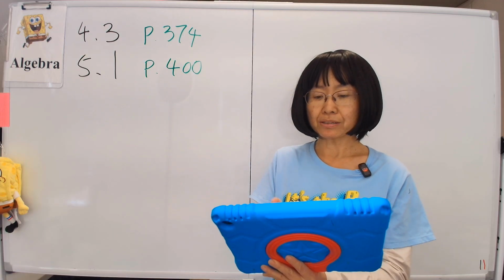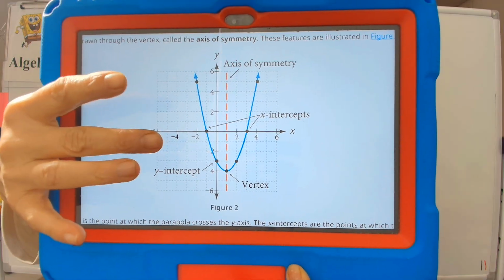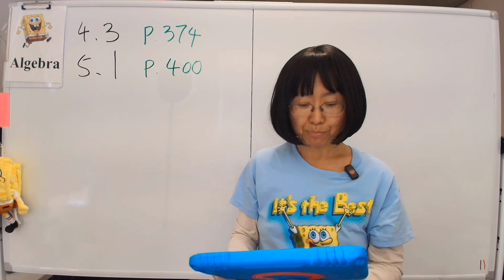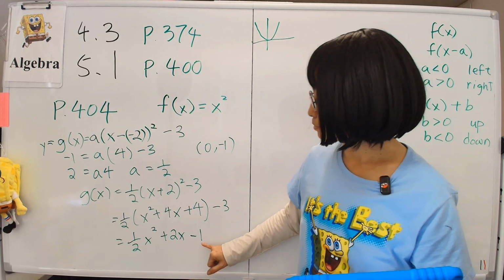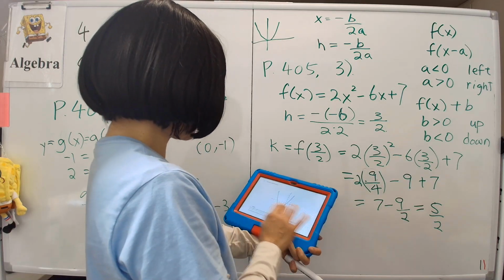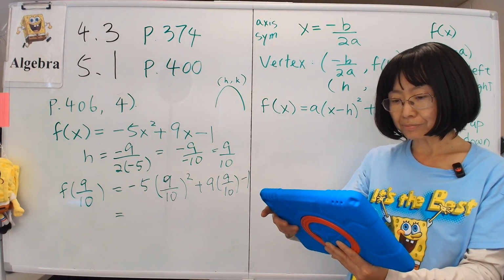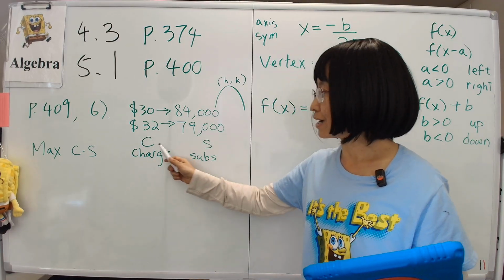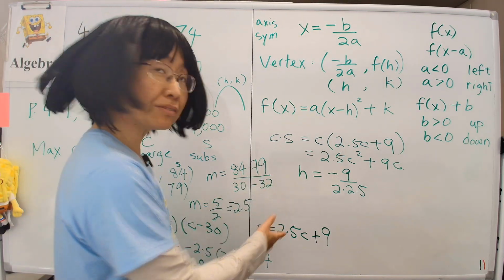Algebra Chapter 4.3 & 5.1 Quadratic Functions Part 1 with free Openstax textbook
Algebra 4.3
p.375 Example 2
Algebra 5.1   Homework Answer key p.1024

Review whenever necessary:
All of Chapter 1: exponents, radicals, polynomials, factoring, and fractions.

Algebra Chapter 4.3 & 5.1 Quadratic Functions Part 1 with free Openstax textbook. Please download this previous version of Openstax textbook named College Alegebra 2e that I use in the video: